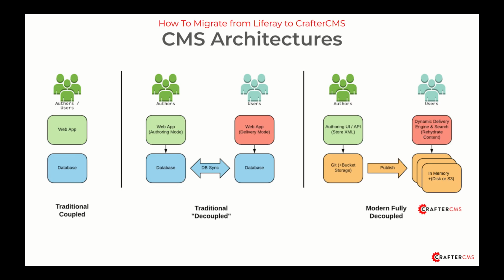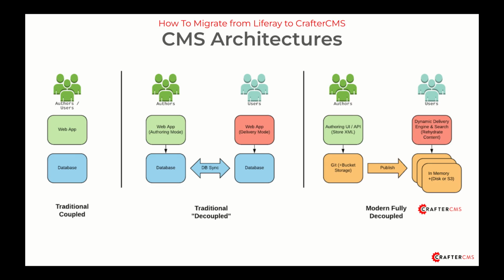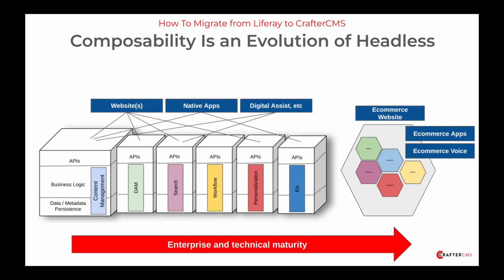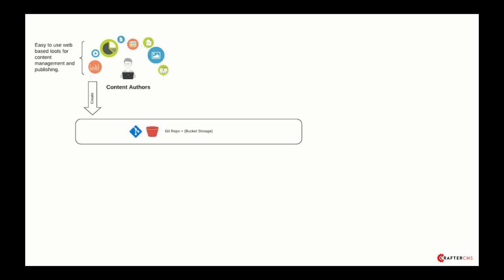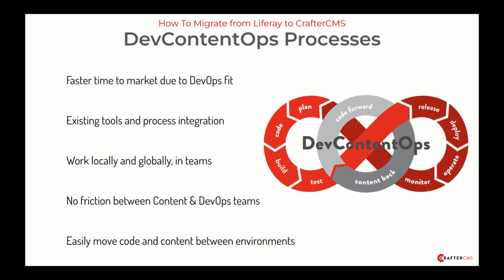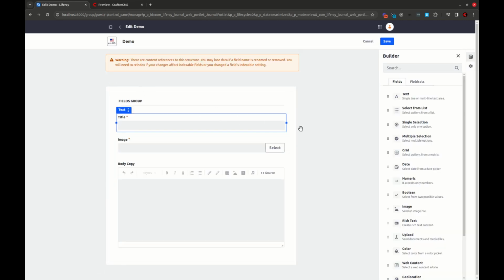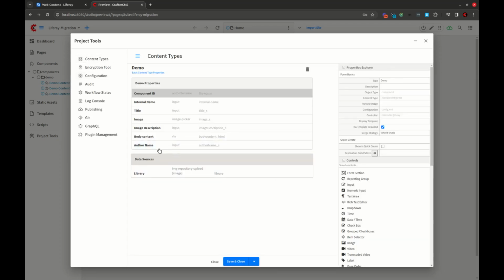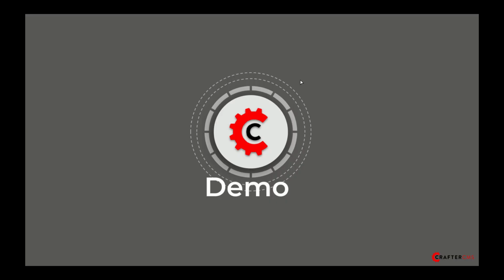How to Migrate from Liferay to CrafterCMS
Looking to migrate from Liferay?

You are not alone as we see many enterprises moving from this legacy monolithic system to our modern headless platform. Today’s digital landscape requires a flexible, composable headless CMS that enables you to quickly build and deliver engaging digital experiences across a wide variety of channels.

If you and your organization are looking to innovate faster, collaborate better, and save money while improving productivity, watch this recorded webinar to learn:

- How to quickly and cost-effectively upgrade your Liferay sites to CrafterCMS-powered digital experiences that are fast and flexible.

- How to easily migrate your content from Liferay’s legacy database to CrafterCMS’s open, Git-based content repository.

- The benefits your content authoring, developer and DevOps teams will enjoy using CrafterCMS.